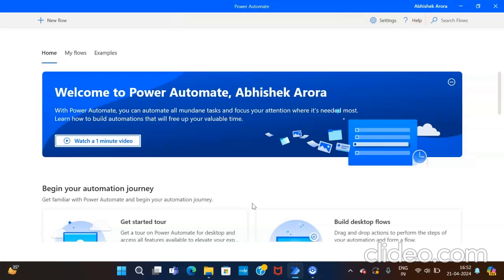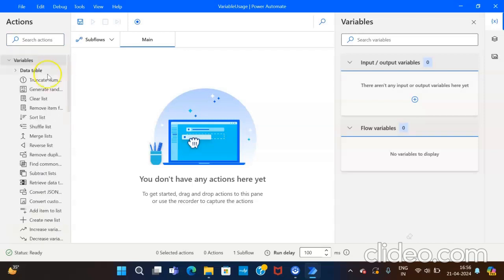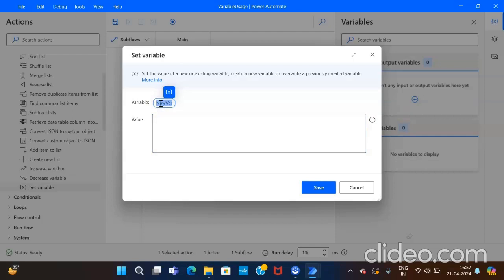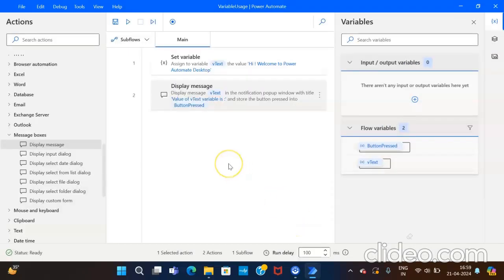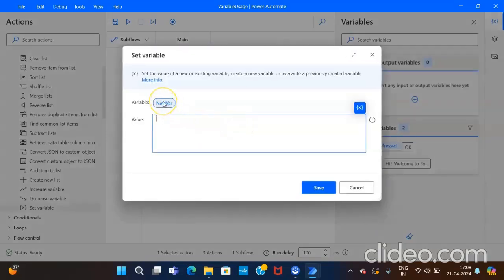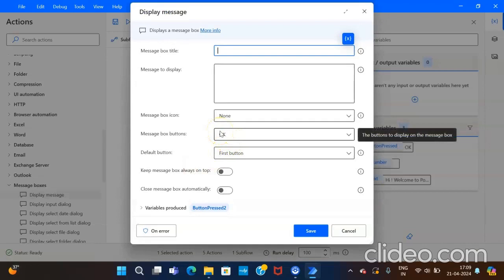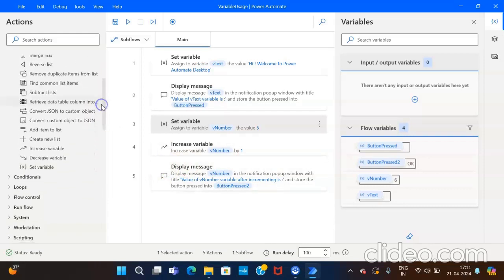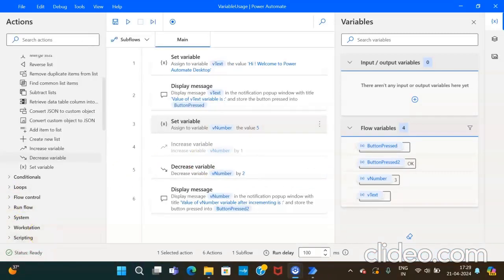How to use variables in Power Automate Desktop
Welcome to Automatech, your go-to destination for all things RPA (Robotic Process Automation)! Join us as we explore the exciting world of automation with tutorials, tips, and tricks on popular RPA tools like Power Automate for Desktop, Python, Automation Anywhere, and more. Whether you're a beginner or an experienced developer, our videos are tailored to help you master the art of automation and streamline your workflows. Let's revolutionize the way you work together!

This video we have discussed how to use variables in Power Automate Desktop. Also, you would see how to increment and decrement the values of the variables.
If you have any queries regarding this video then you can raise your queries in the comments section and I will be more than happy to answer all your queries.